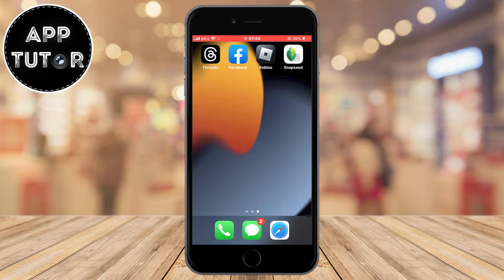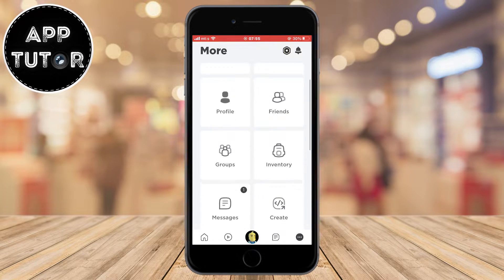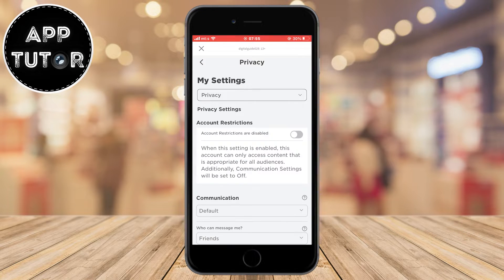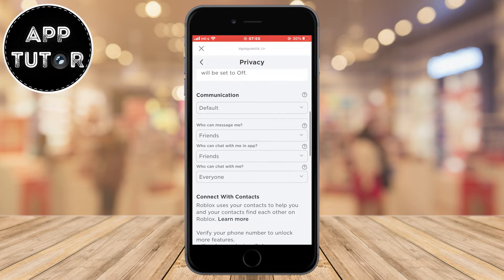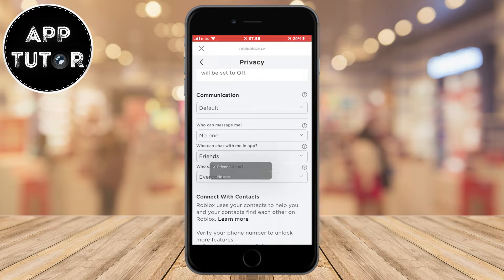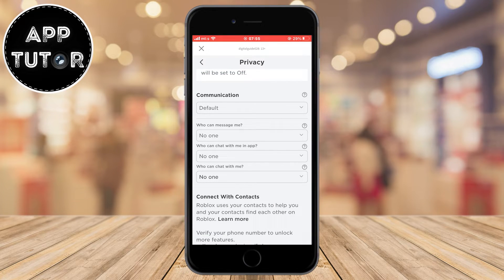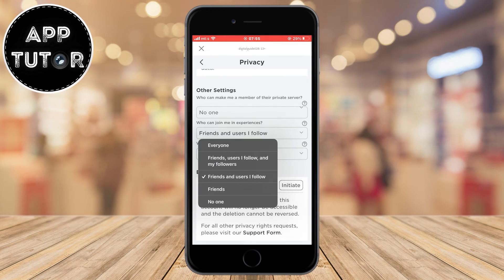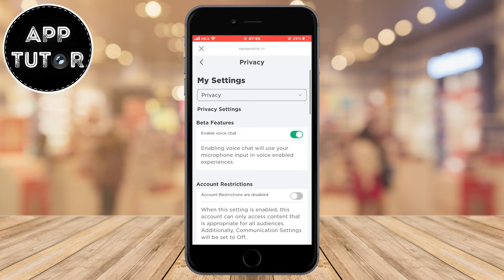How To Appear Offline On Roblox (Quick & Easy)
Want to enjoy some solo gaming time on Roblox without being disturbed? Learn how to appear offline on Roblox with this easy-to-follow tutorial!